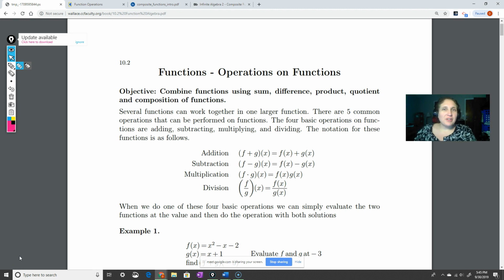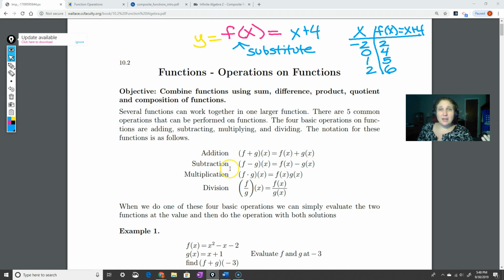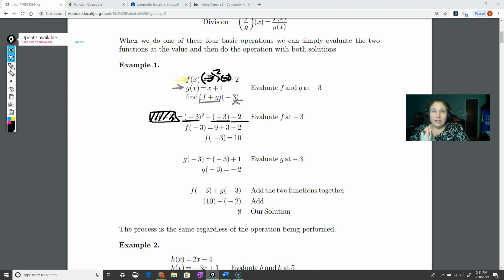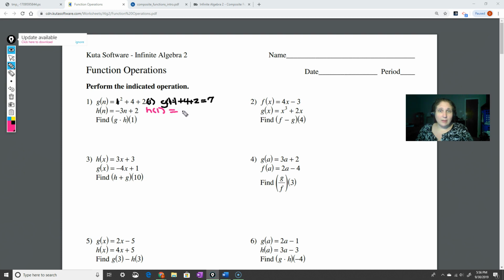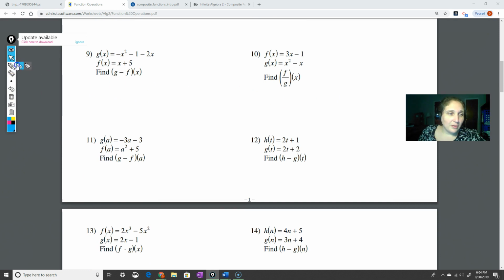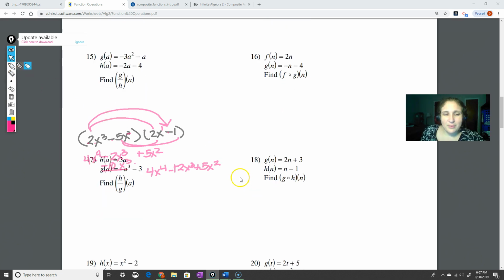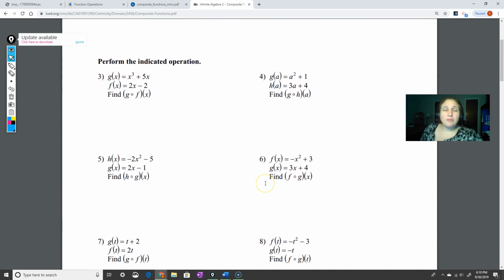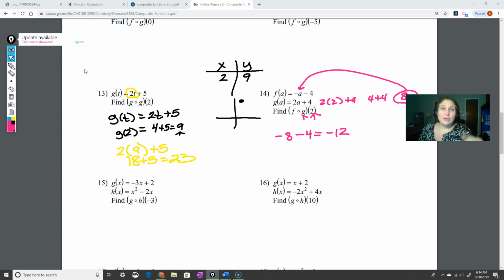SGHS Alg2 Functions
Doc reviews Functions... operations and composite functions